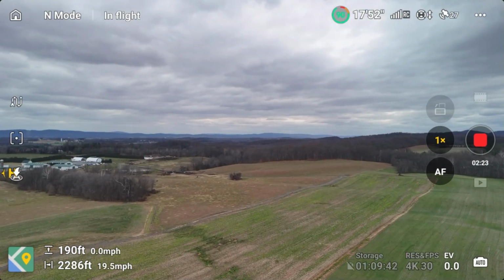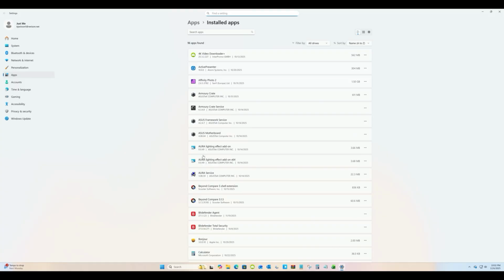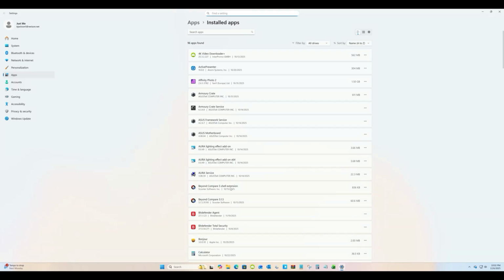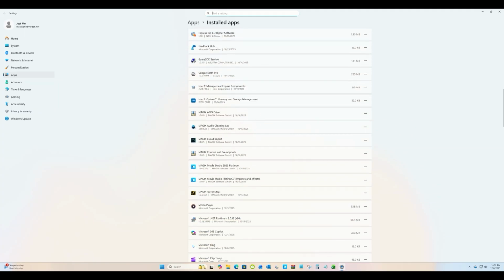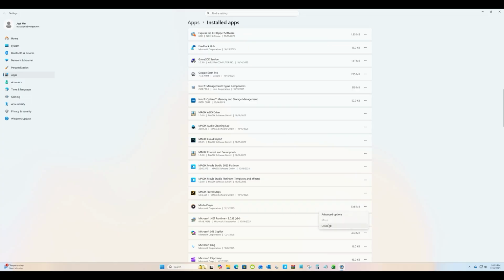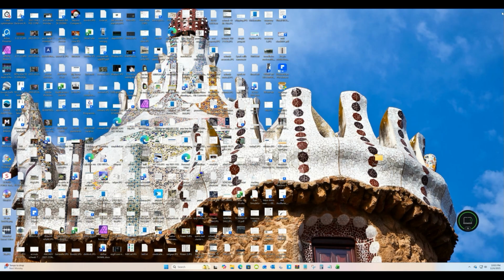MP4's Freezing windows when you try to play them? Have to do a hard reboot to get out?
this quick tutorial will fix the issue.. .:::::::When I say VL media player I mean VLC video player:::.